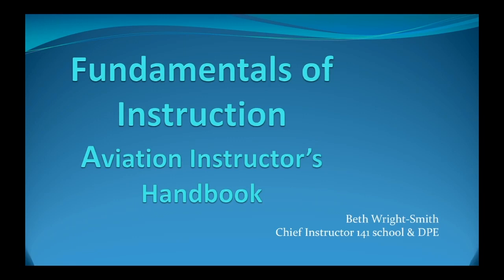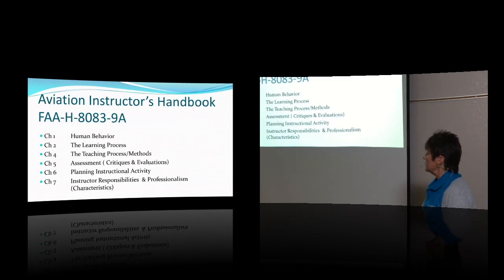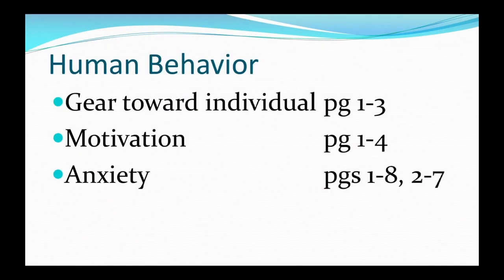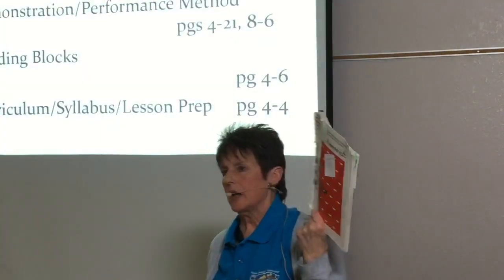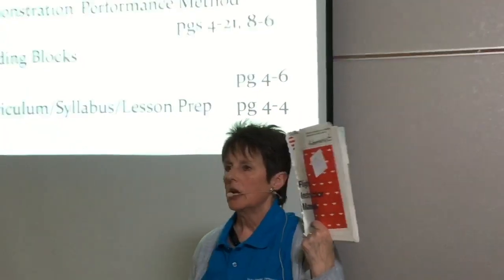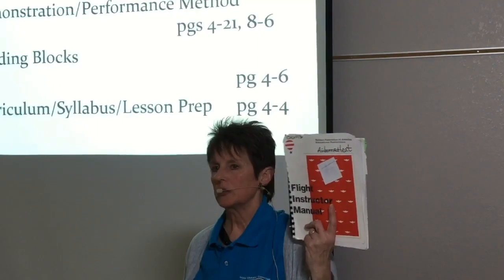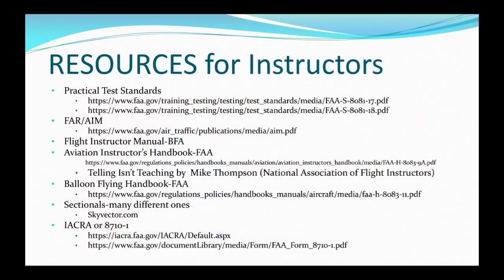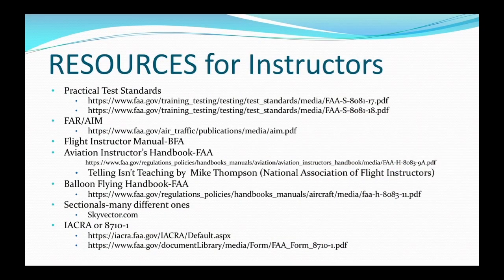2018 Effective Instructor Seminar Pt 4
This is part four of the Effective Instructor Seminar put on by AAAA on April 21, 2018. Part four is Fundamentals of Instruction.